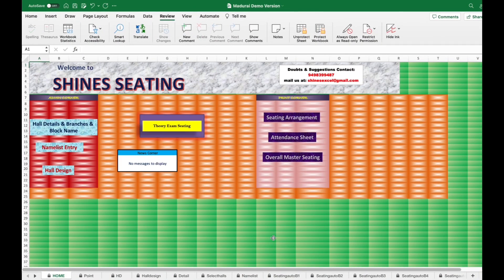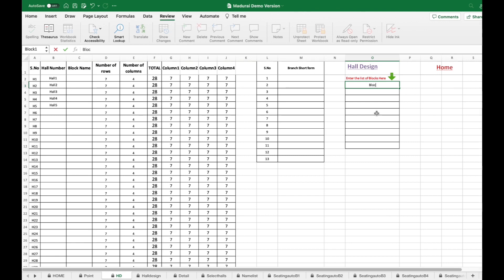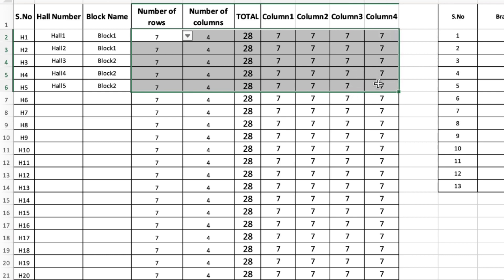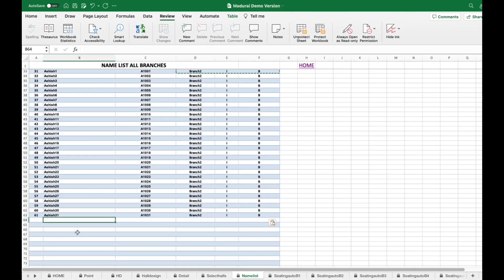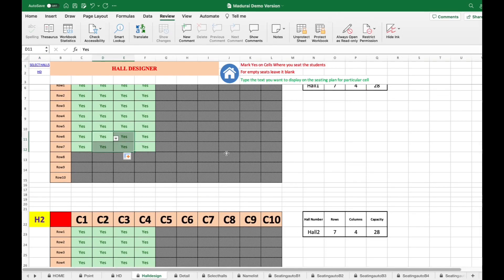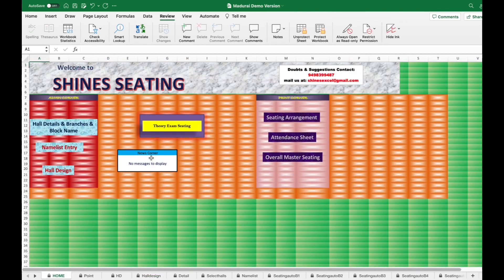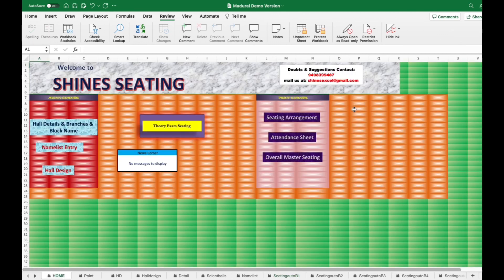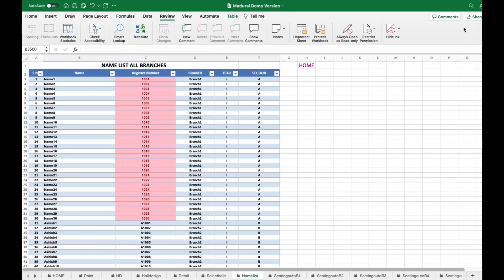How to create automatic seating plan and attendance sheet in MS Excel for Arts and Science College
Version Name: MADURAI